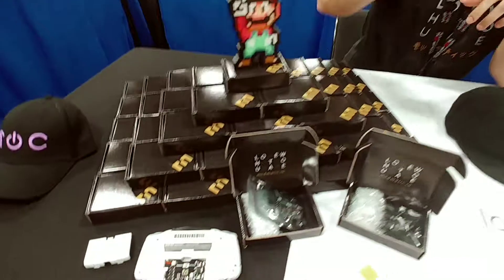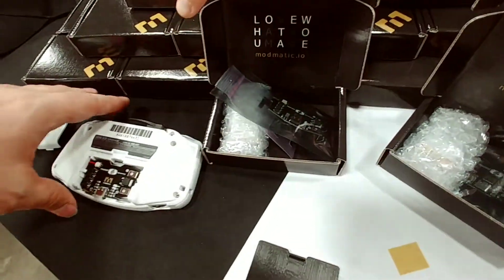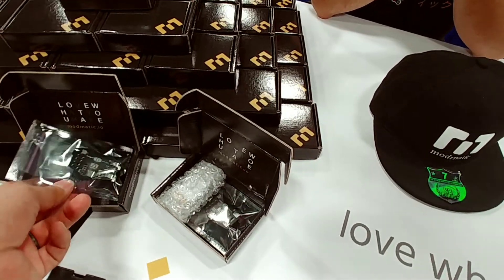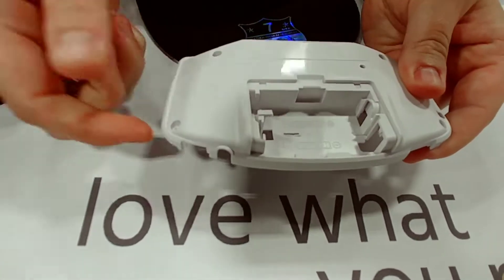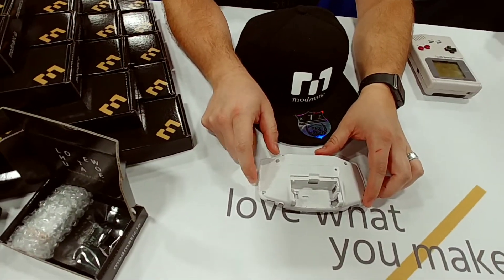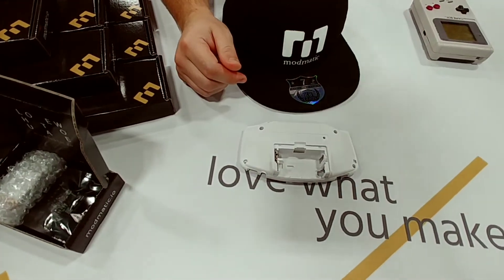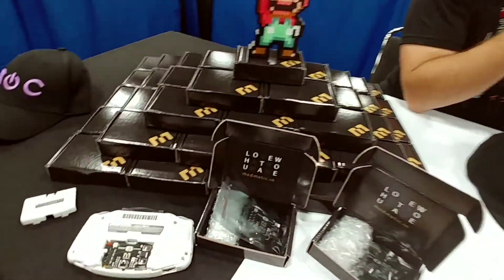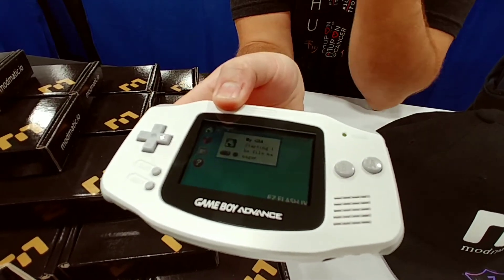GameBoy Advance USBC Battery Mod - No Soldering needed!!!